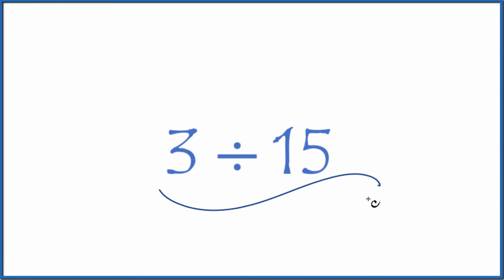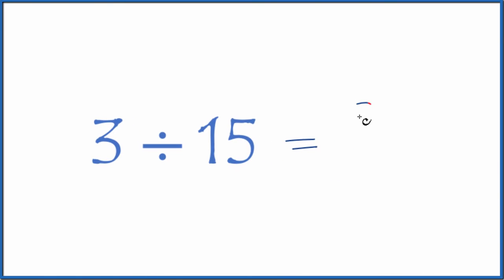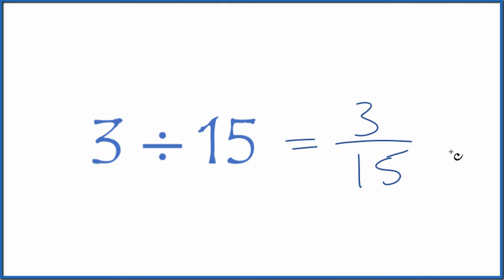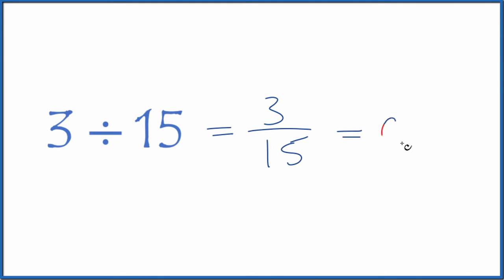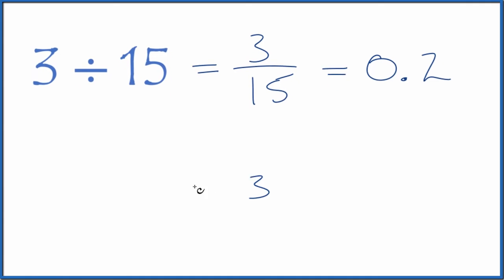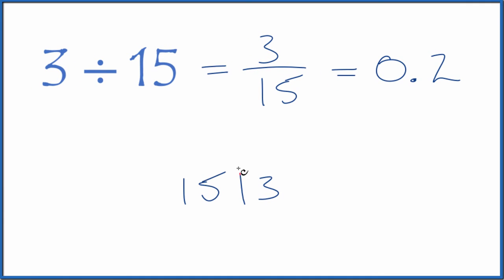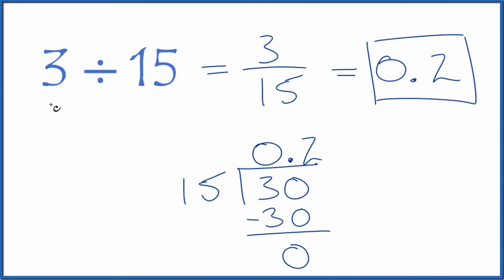3 divided by 15 (3 ÷ 15)